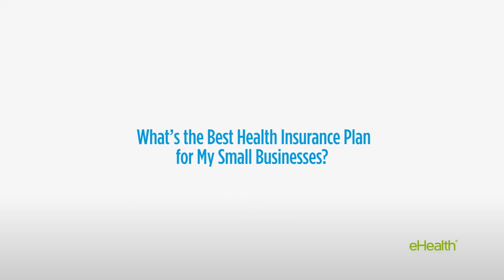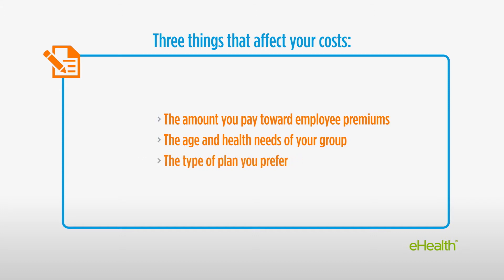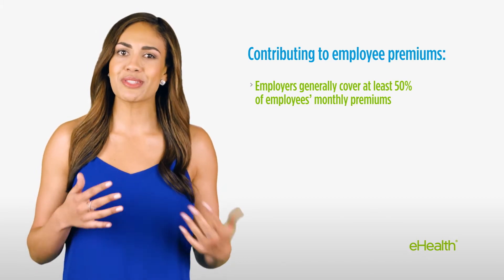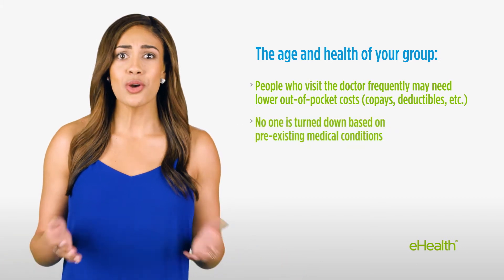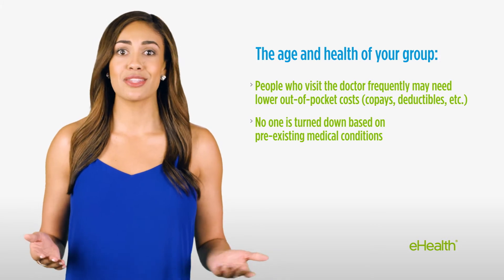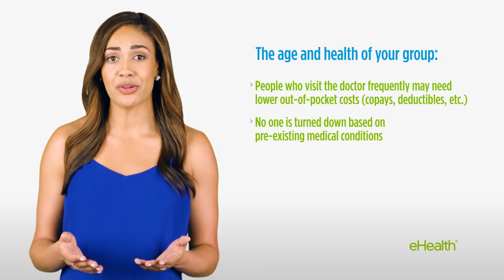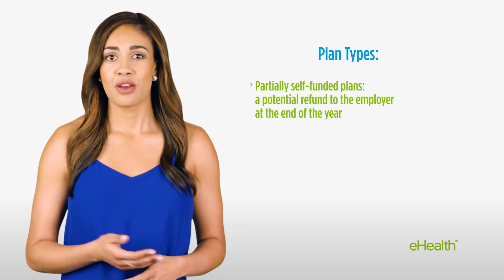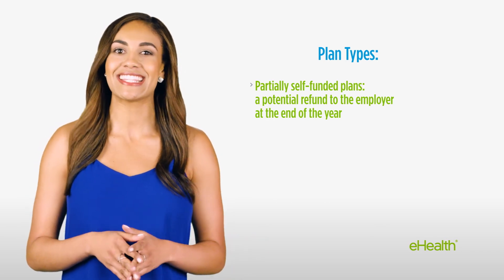What's the Best Health Insurance Plan for Your Small Business?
To learn more about how you can apply for Small Business Health Insurance,

Most small business owners will say that the best plan is the most affordable one, but there are three main factors that can influence what you’ll pay when picking a new plan.

The amount you pay toward employee premiums.
The age and health needs of your group, which may affect out of pocket costs.
And the type of plan you prefer.

Let’s look at each of these in more detail.

First, your premium share is the amount the business must pay toward employees’ premiums. Typically, the business must pay at least fifty percent of your employees’ monthly premiums under a small business health plan, though the percentage can vary by state or plan.

You’re not generally required to contribute toward the monthly premiums of your employees’ dependents, but some employers do.

A second factor that may influence your choice in a plan is the health of your group. How old are your employees? Do they see the doctor frequently?

No qualifying employee will be refused insurance or charged more based on his or her medical condition or history, but these factors may still be important when choosing a plan.

Understanding how health insurance impacts your employees and their families is important and your employees’ needs should be discussed when shopping for a plan.

If your employees see the doctor frequently or use prescription drugs on a regular basis that may affect your choice of a plan.

Choosing plans with higher deductibles and copayments may mean a lower monthly premium, but you’ll want to make sure you and your employees can afford that deductible in case you need medical care.

Finally, the type of plan you choose can play a factor in your costs.

HMO-style plans tend to have smaller networks of doctors and hospitals and so they may cost a bit less than some PPO-style plans that allow you more freedom to choose your doctors.

You may also want to consider partially self-funded health plans.

With a partially self-funded plan, you set aside a certain amount of money to pay for employee medical costs, but that money may be refunded to you at the end of the year if it’s not used.

Work with a licensed health insurance agent to learn more about your coverage options and to get quotes that are tailored to your group’s coverage needs and budget.